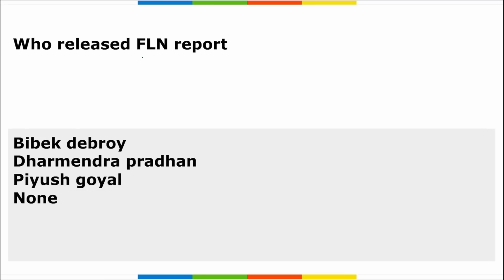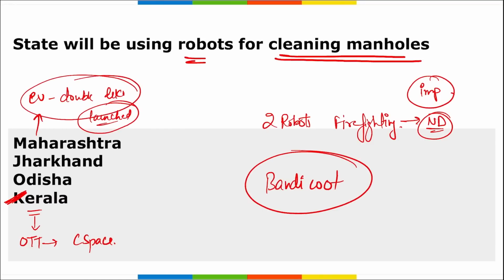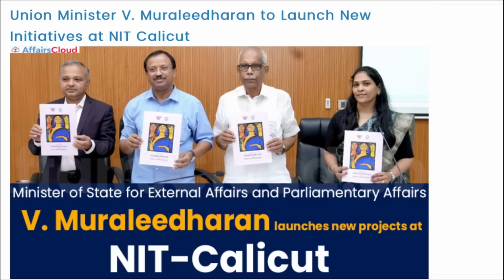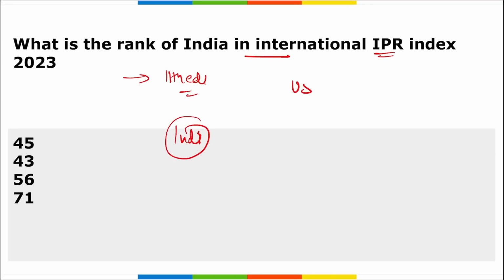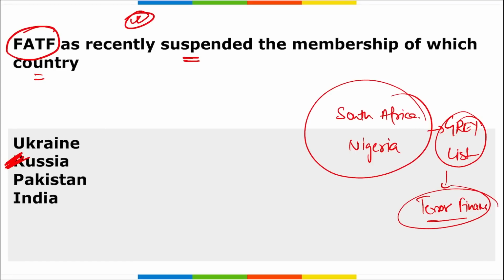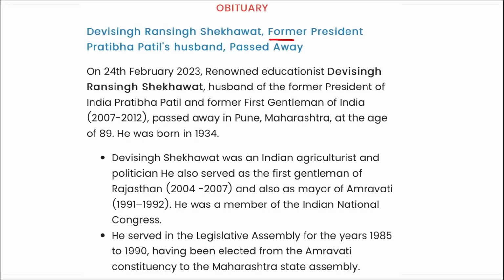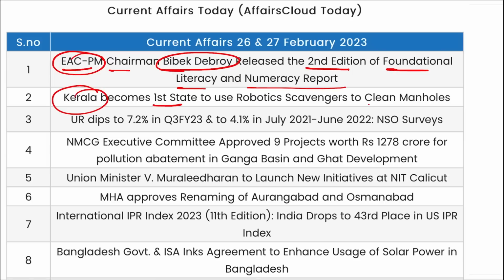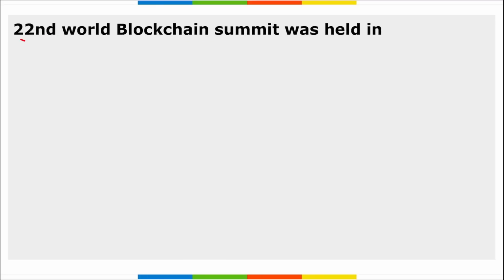Current Affairs 26 & 27 February 2023 | English | By Vikas | AffairsCloud For All Exams